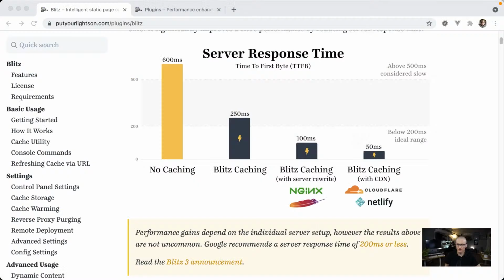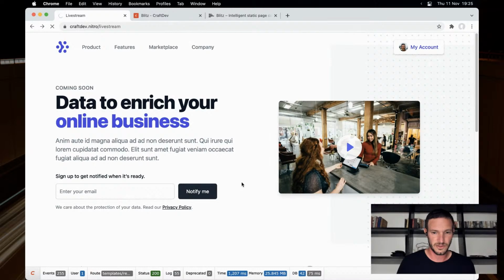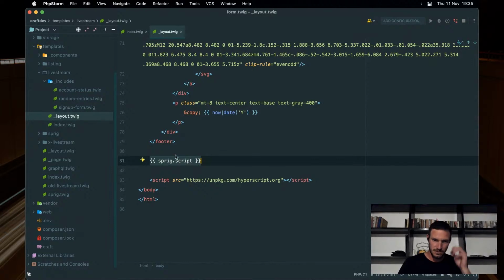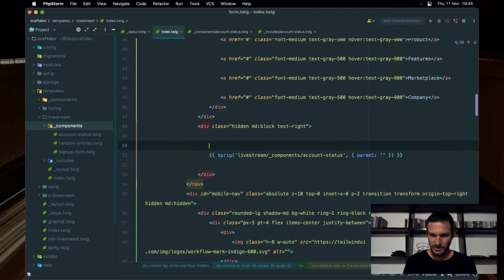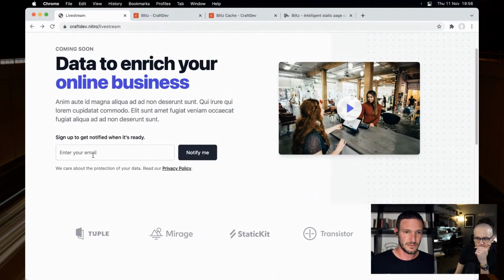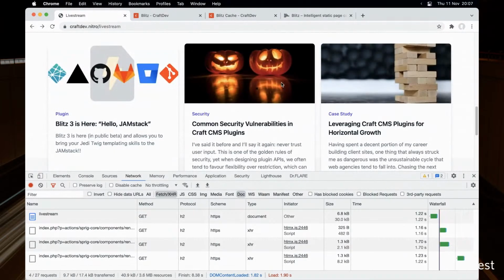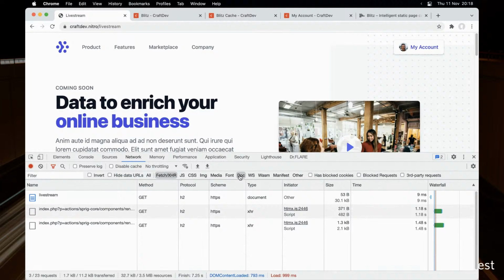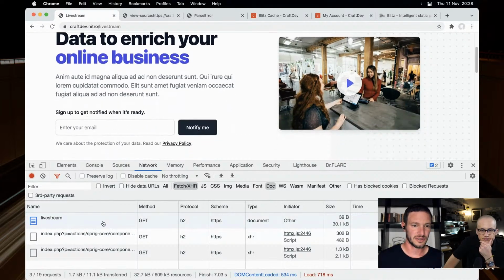Blitz & Sprig: A match made in heaven.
We welcome Craft plugin developer Ben Croker to share how Sprig can be used in situations with static caching. Ben will show how to use his plugins Sprig and Blitz together.